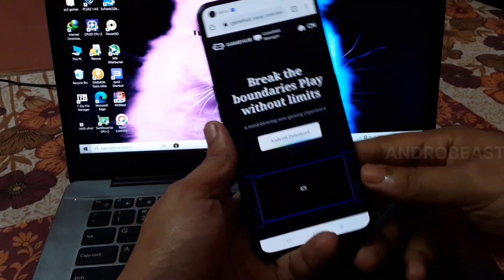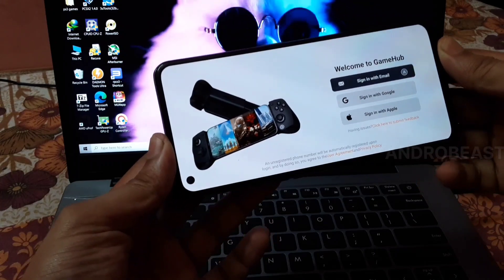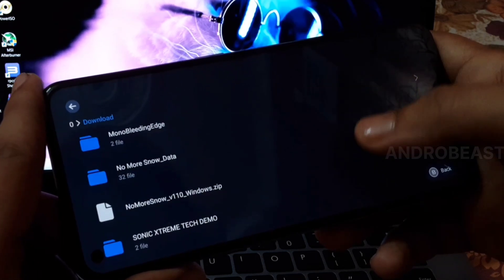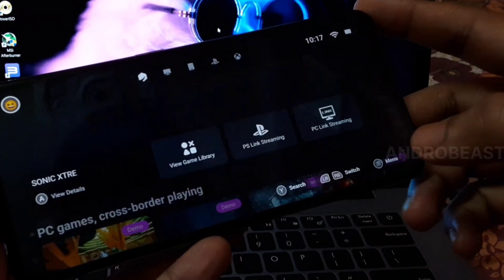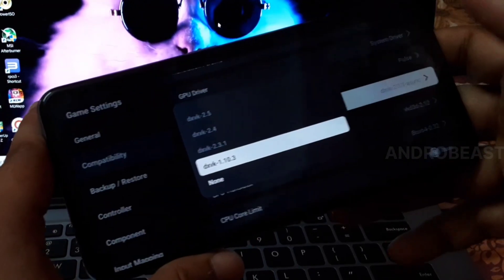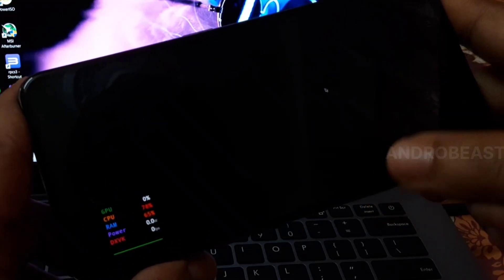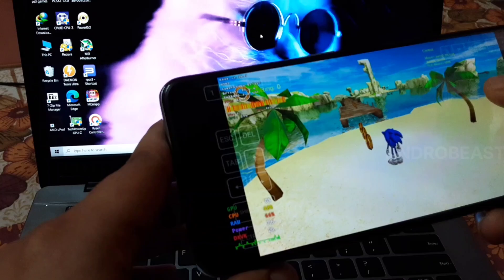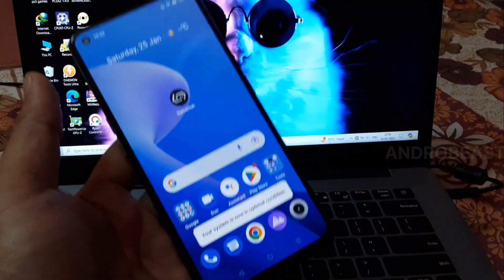Gamehub/Gamefusion Emulator Full Setup And Gameplay On Mali/Mediatek/Exynos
Check Pinned comment For Link Of Emulator
Gamefusion Emulator Overlay Issue Fix
Gamehub Overlay issue Fix
Gamefusion Emulator Download
Gamehub Emulator Download
Gamehub  Not working fix